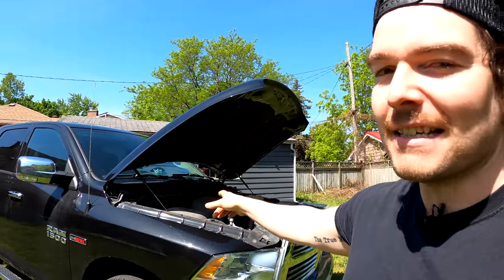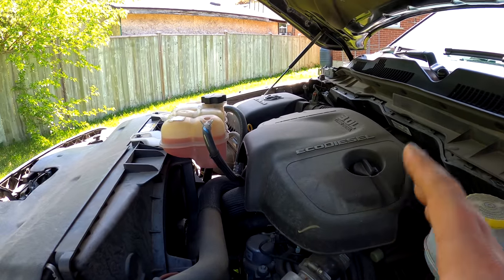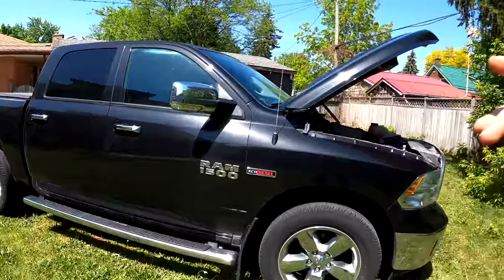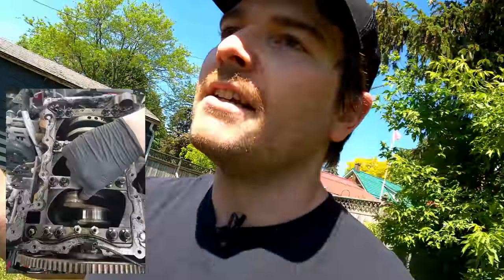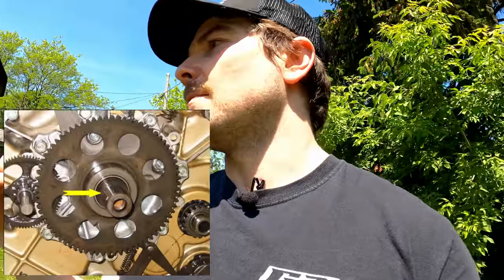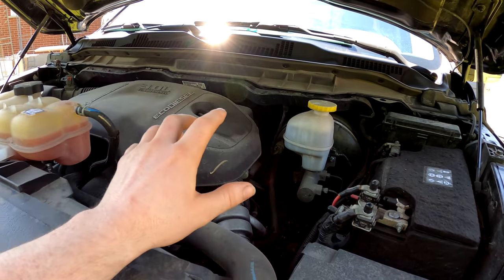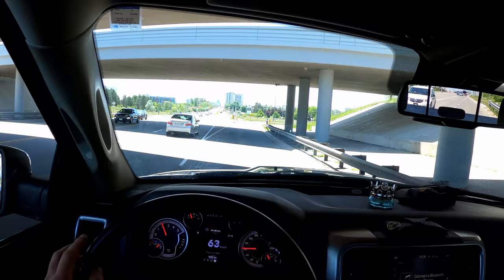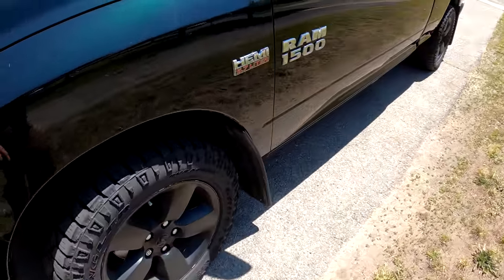RAM 1500 ECODIESEL Review ** From Heavy Diesel Mechanic** | EcoDiesel VS HEMI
Today I am reviewing the RAM 1500 ECODIESEL engine and giving my thoughts and reactions as a heavy duty diesel mechanic. this engine has a range of problems and issues but does offer great fuel economy and towing if you know how to use the engine properly

The GOOD: Fuel Economy
this truck is very fuel efficient and if going to save you money, yet still give you plenty of power for towing and hauling heavy loads. the truck is very quiet for a diesel and most people aren't going to be able to tell the difference between the hemi and the Eco diesel. this truck can also be tuned to meet your driving style which is nice.

The BAD: After treatment system
All modern diesels are going to have an aftertreatment system and these systems need a little bit more knowledge and understanding in order to avoid issues. long story short you need to be driving this Eco diesel relatively long distances every day in order to maximize this engine. this truck is not really meant for city driving.

THE UGLY: Engine issues
The bottom ends on these engine are know for failing which is a huge issue. the engine is pretty much garbage once the main bearings let go. so if you hear any large knocking from the eco diesel I would be worried. next is the timing issues on these engine. usually the right hand exhaust cam fails resulting in engine damage once again.

Lastly the environmental issues, Chrysler has settled with the EPA for over 650 million dollars in damages because these eco diesel were not meeting the emissions they claimed. resulting in a full recall and in my opinion detuning these engine to make emissions protocols which kind of sucks. resulting in a lot of owners complaining about loss of power after this recall.

Hope you guys liked my little review!